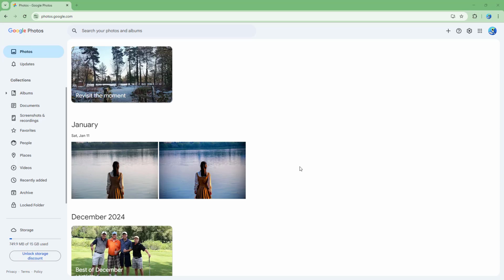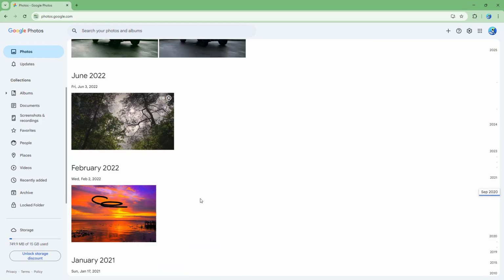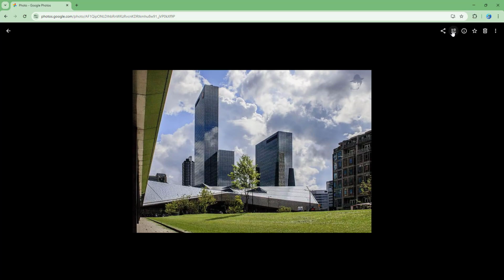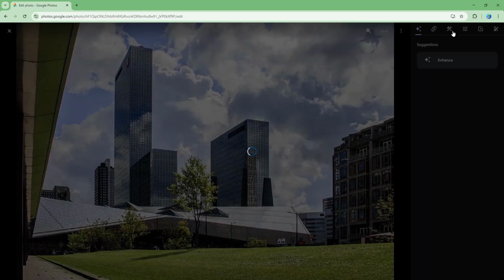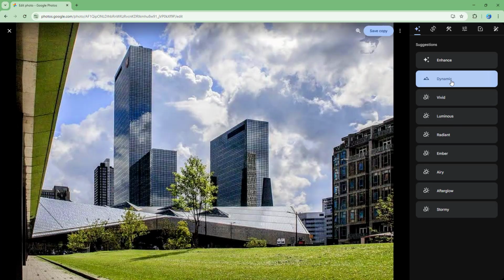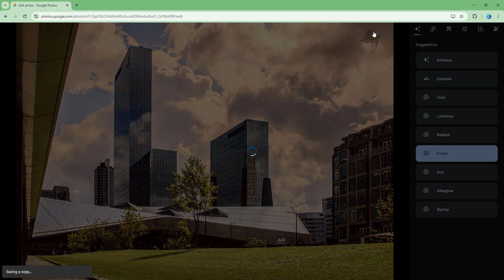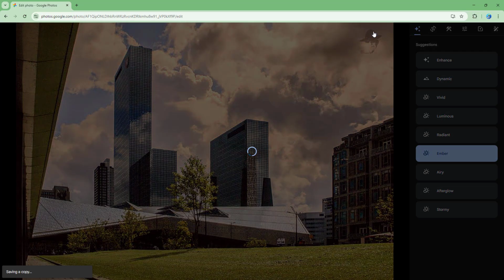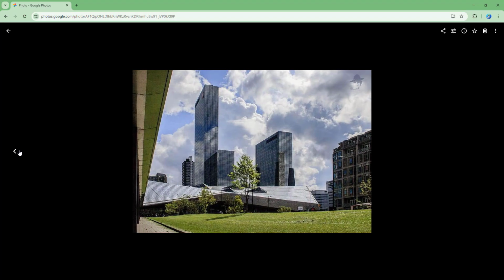Google Photos - Lesson 23 - Comparing Original vs Edited Photo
In this tutorial, we’ll explore Comparing Original vs Edited Photo in Google Photos.